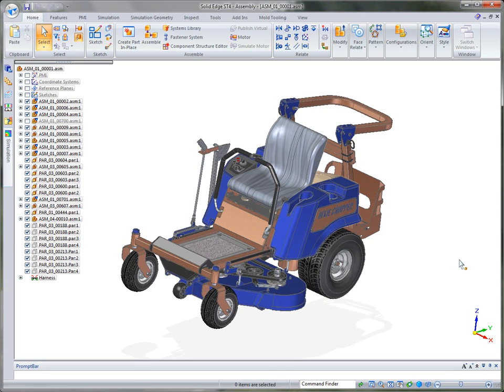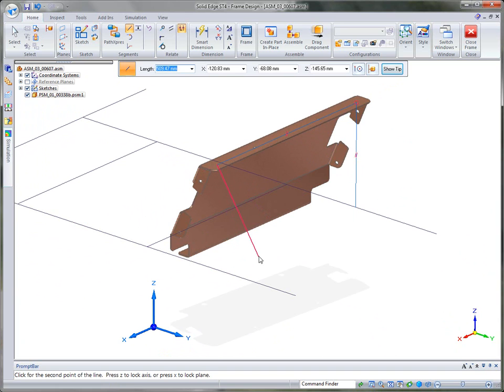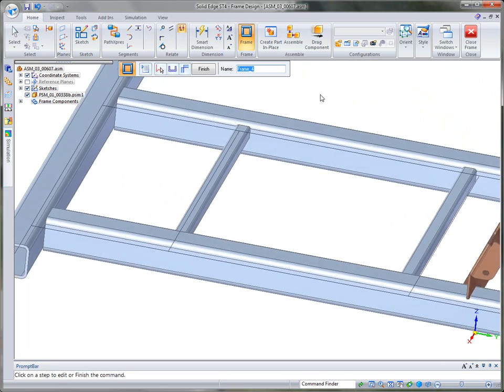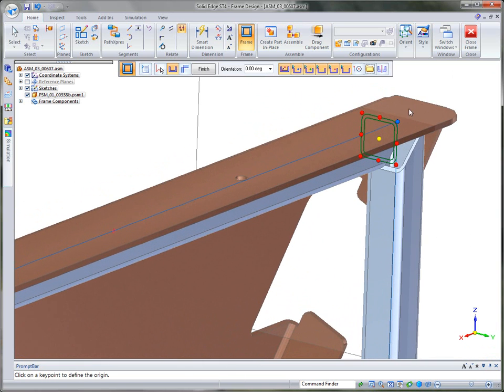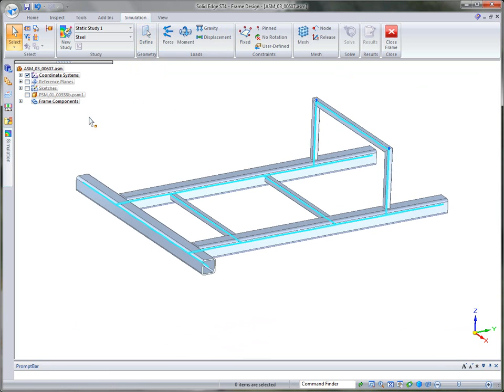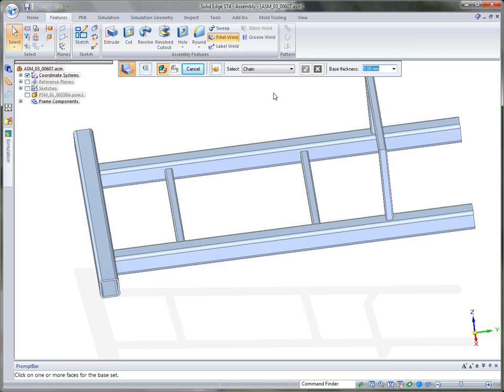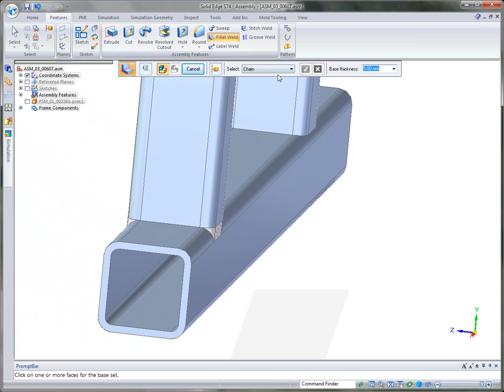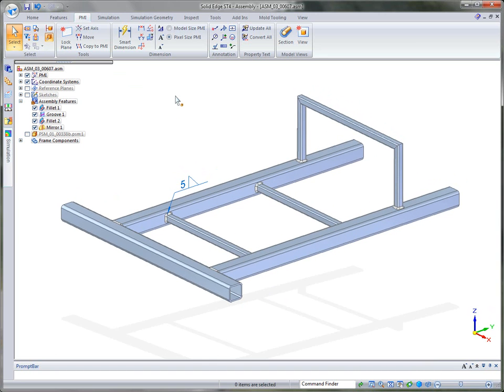Solid Edge ST4 - Frame Design - IronEagle - Szczegóły